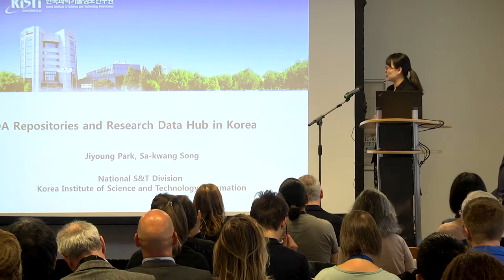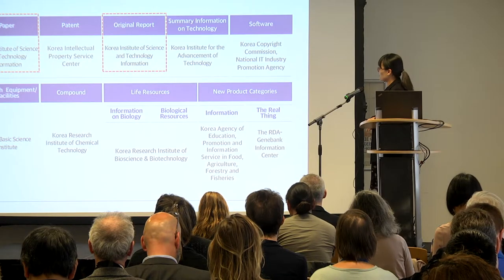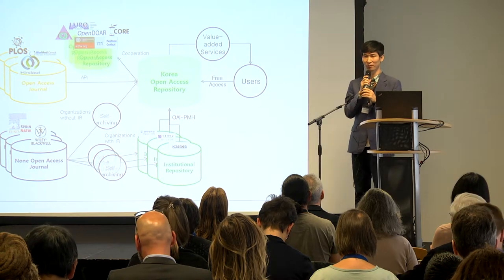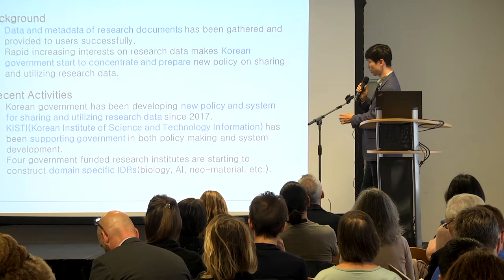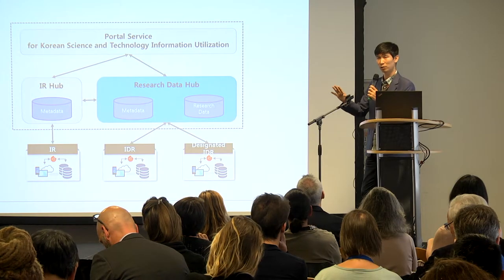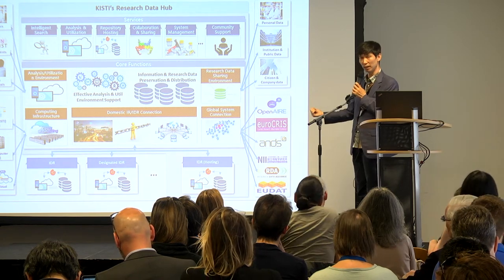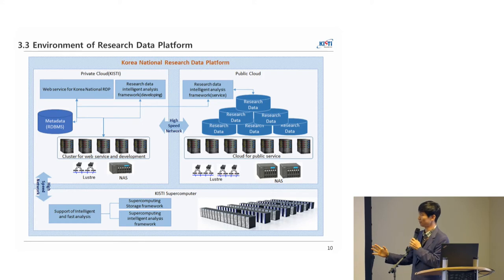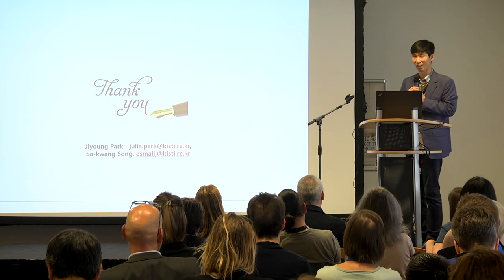COAR2018 Regional updates- Korea by Jiyoung Park and Sa-kwang Song